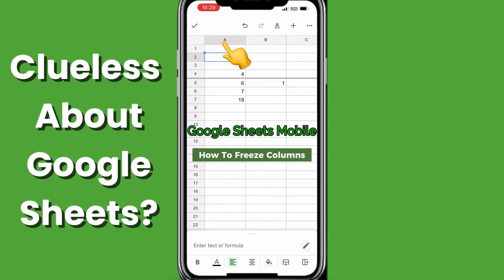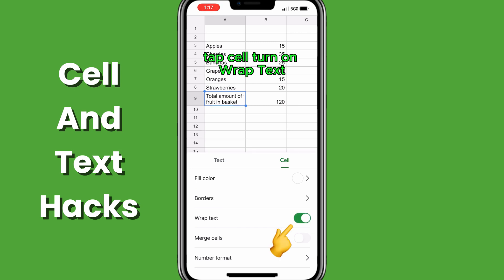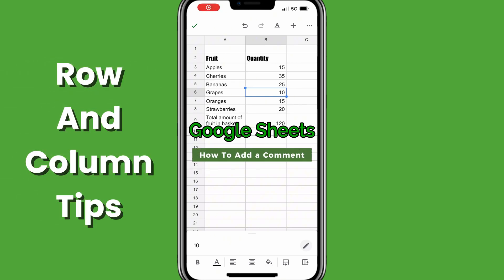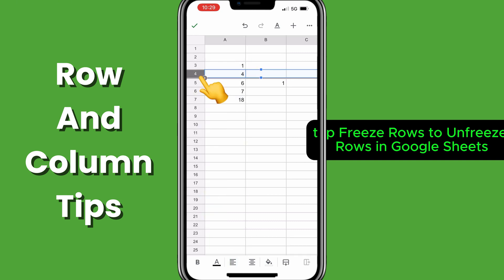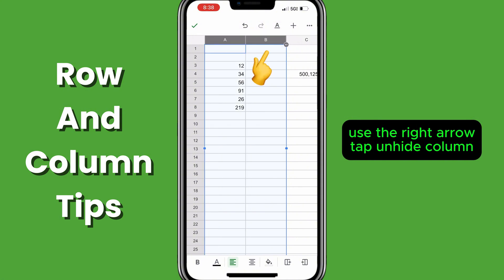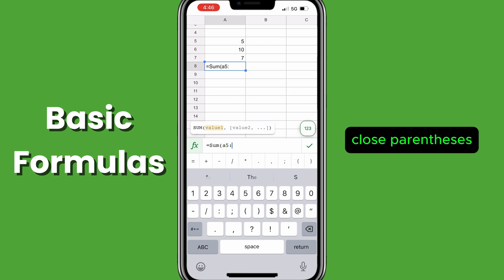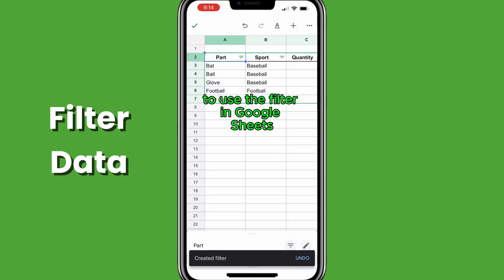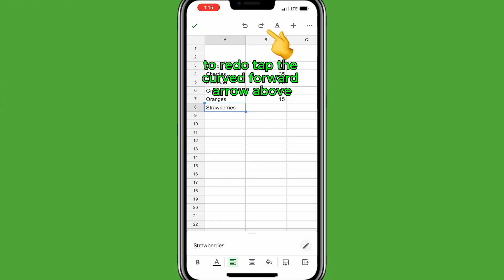Google Sheets Mobile Tips! It Just Got WAY Easier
Do you feel clueless on Google Sheets using mobile phone? Or maybe you use excel and are trying to learn google sheets using mobile phone? This video shares simple, powerful, everyday Google Sheets app hacks that will take you from hating using your phone to updating google Sheets on the go faster, smarter, and more confidently every day. Learn how to format cells and text, modify rows and columns and more in this google sheets mobile app tutorial
Timecodes:

0:00 Google Sheets Mobile
0:18 How to Zoom in and out on Google Sheets Mobile
0:35 How to Apply Borders to Cells
0:56 How to Wrap Text
1:08 How to Change the Font Size
1:24 How to Format Percent
1:36 How to Rotate Text
1:48 How To Highlight a Cell
2:00 How to Undo Redo
2:10 How to Add a Comment
2:25 How to Add a Row
2:37 How to Insert A Column
2:50 How to Freeze Unfreeze Columns
3:08 How to Freeze Unfreeze Rows
3:25 How to Hide Unhide a Row
3:42 How to Hide Unhide Multiple Rows
4:08 How to Hide Unhide a Column
4:26 How to Hide Unhide Multiple Columns
4:56 How to Sum
5:13 How to Enter a Formula
5:32 How to Search for a Function
5:47 How to Add Numbers
6:22 How to Create a Filter
6:31 How to Use a Filter
7:01 How to Remove a Filter
7:08 How to Rename a Sheet
7:20 How to Duplicate a Sheet